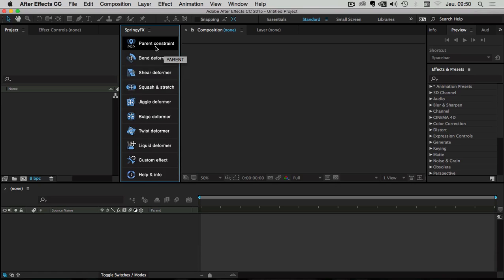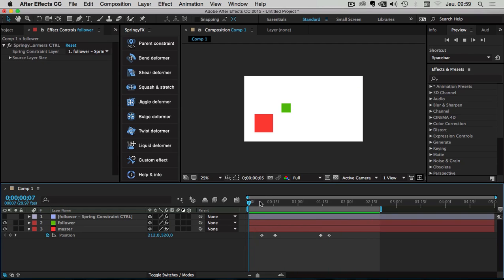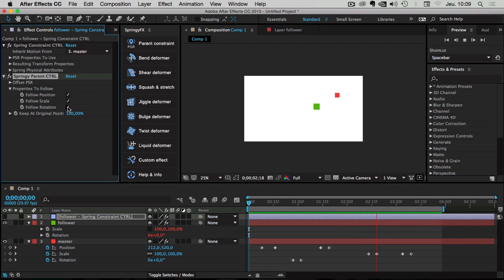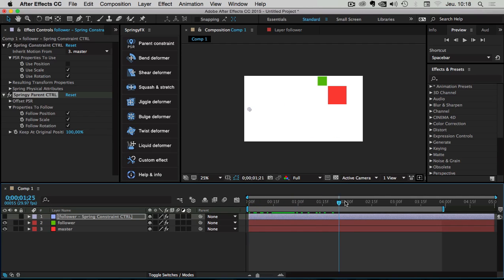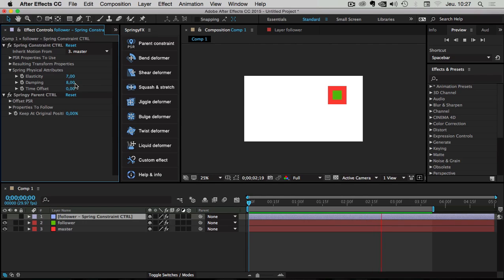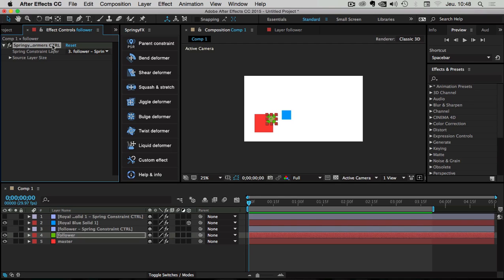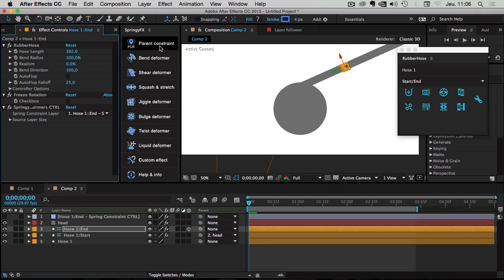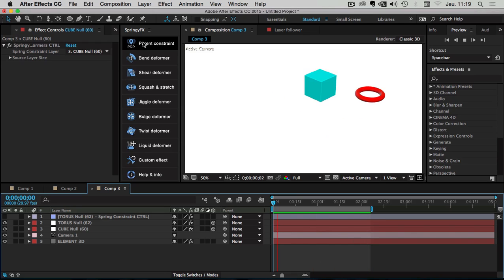SpringyFX Tutorial Part 2 - Parent Constraint